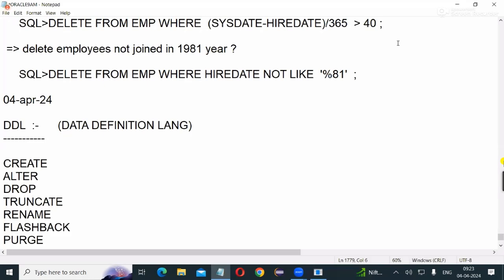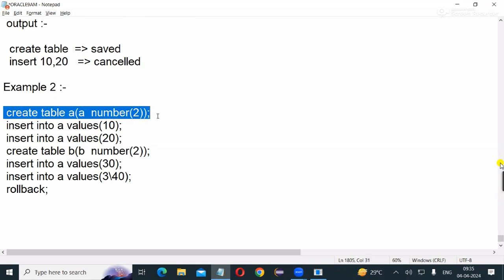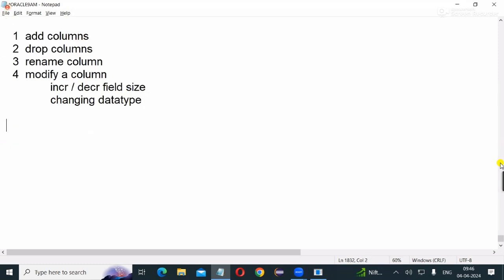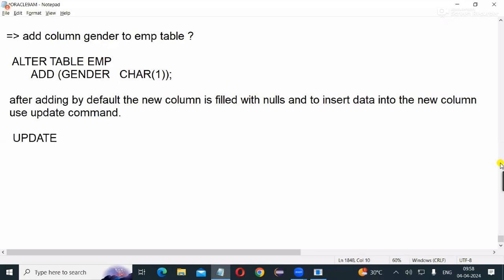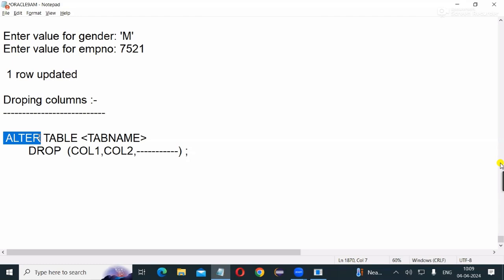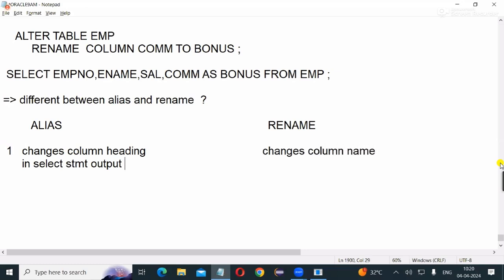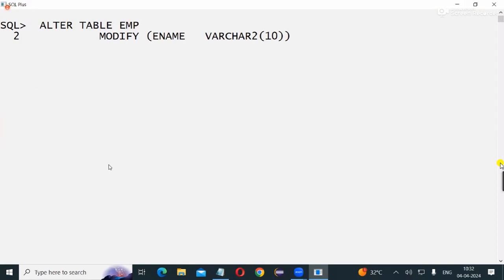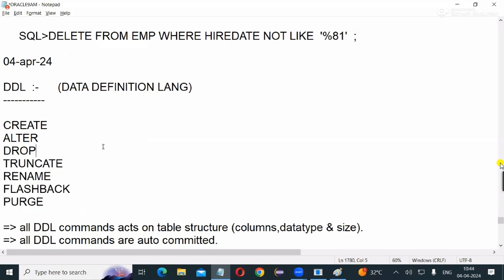Session 16 20240404 092146